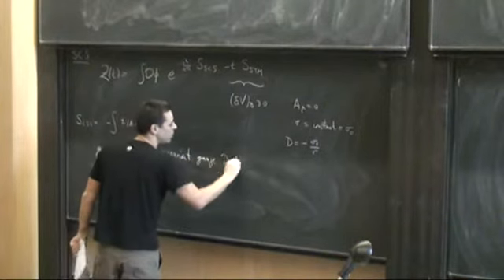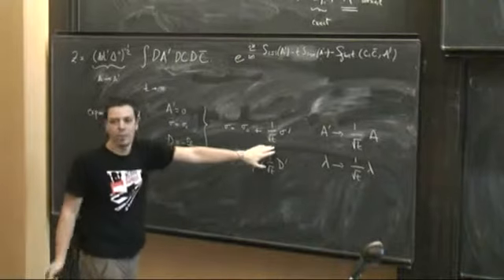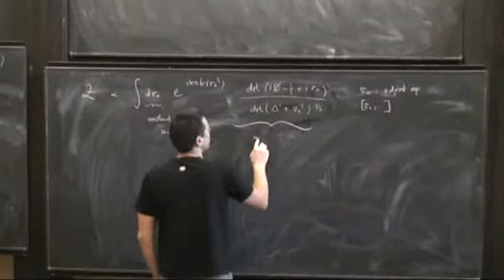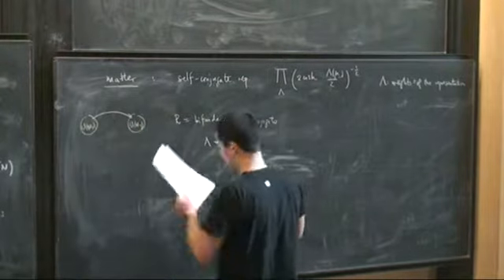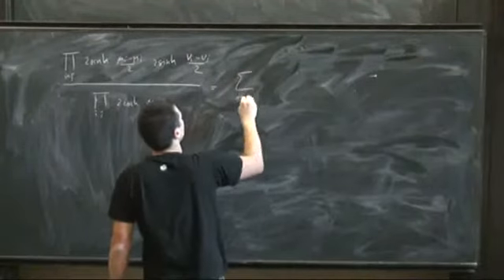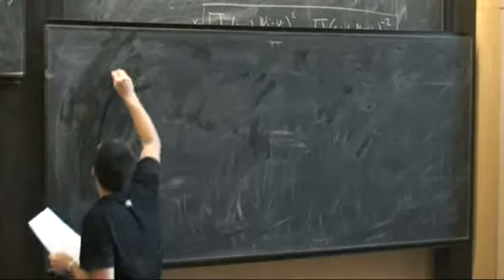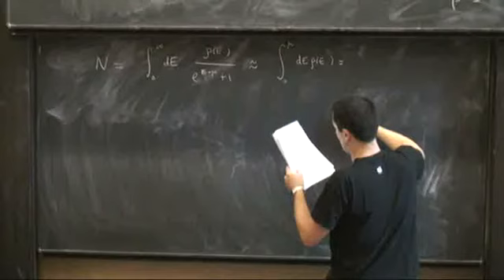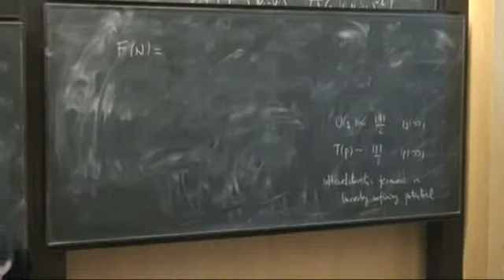2011 12 03 marino 3